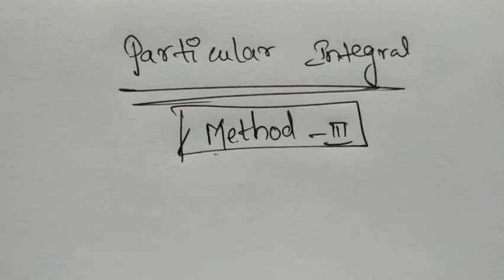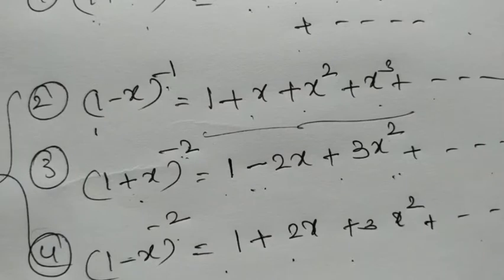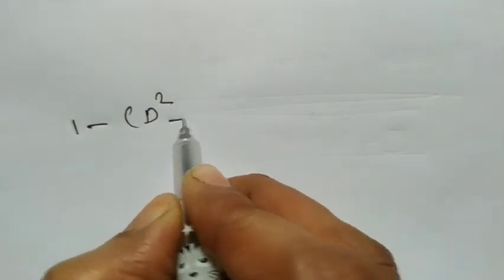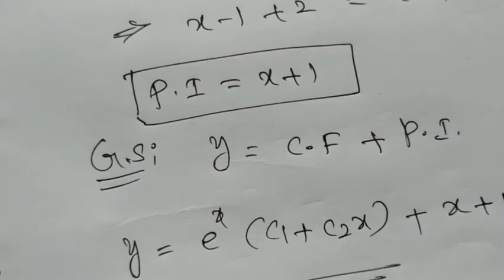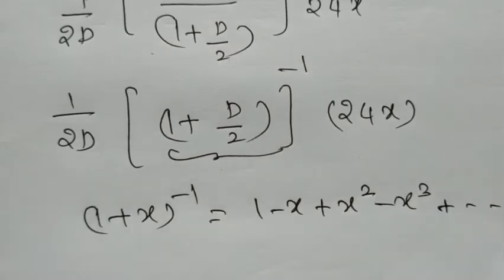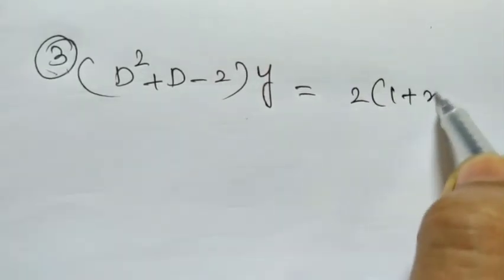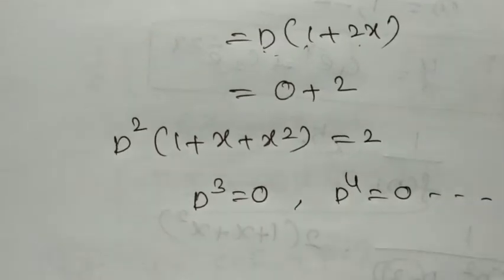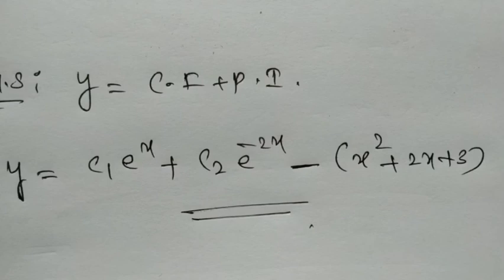particularintegralmethosIII# PARTICULAR INTEGRALS METHOD III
in this video I'll explain   particular integral of linear differential equations
 on important problems

for method I problems pls click below link

for method II problems pls click below link